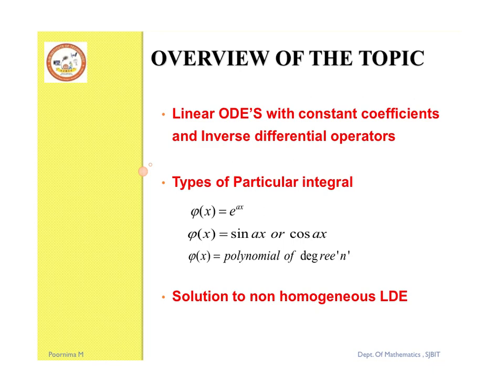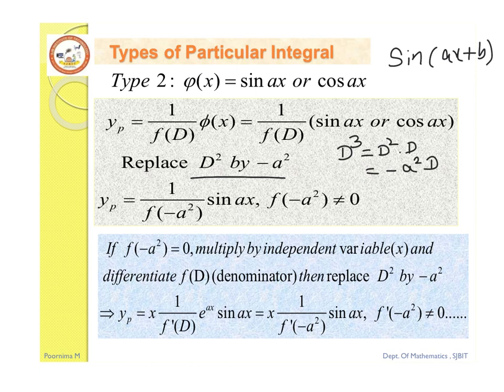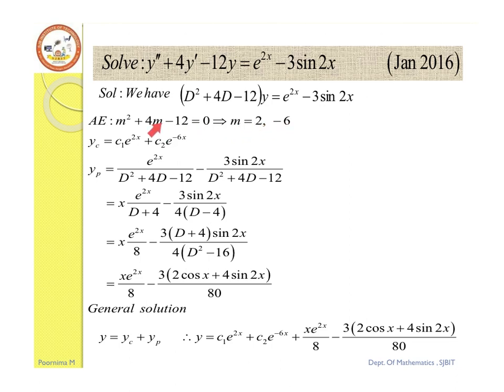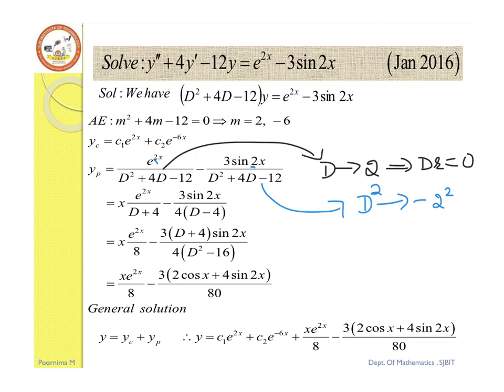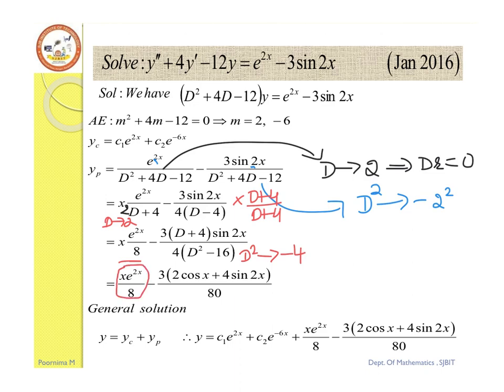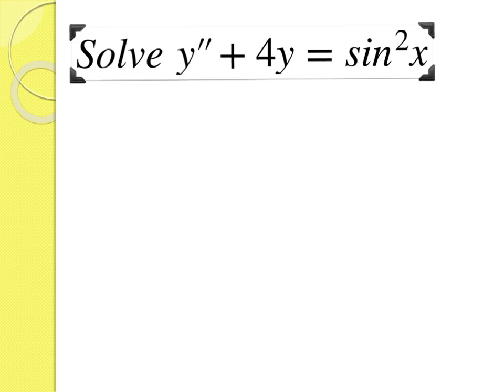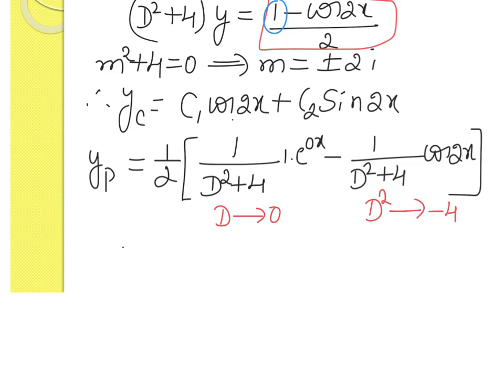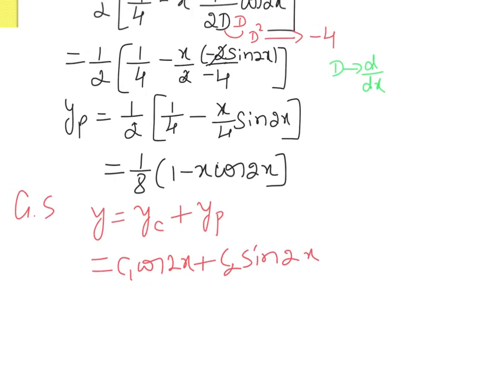Particular integral when RHS is sinax or cosax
Explained Particular integral when RHS is sinax or cosax and problems